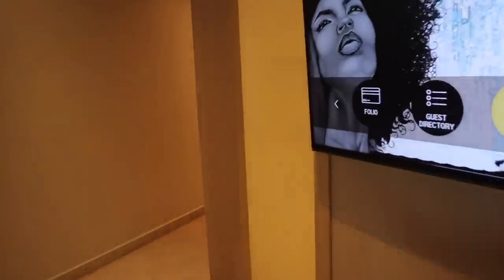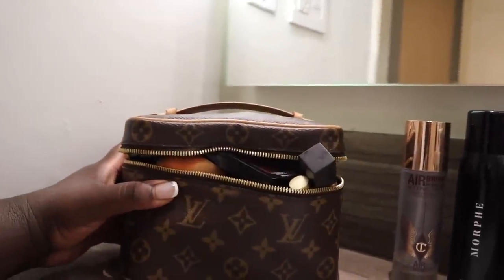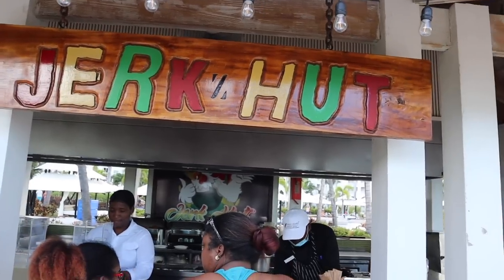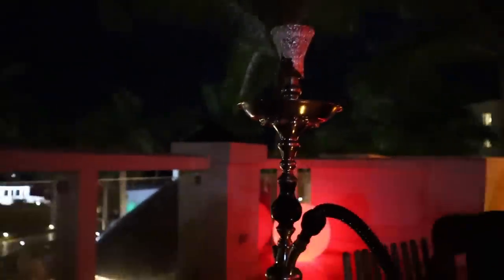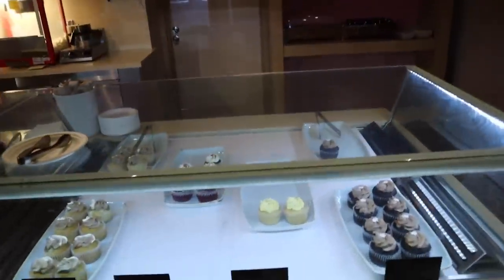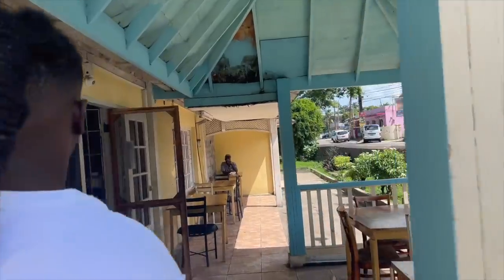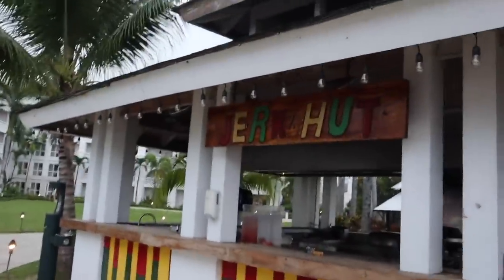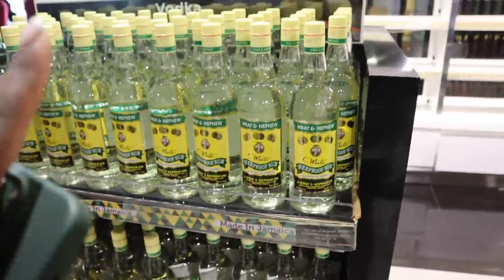TRAVEL VLOG — Montego Bay , Jamaica 🇯🇲 ￼DRINKING + FUN & EXPLORING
Instagram & tiktok @iamchelsiejanea

Where we stayed ( we highly recommend)

Transportation to to and from hotel

Dior scarf

Portable light

Spray sunscreen

Packing cubes
Travel perfume

Brown woven bag
Nude heels
Gold heels
Tan heels
Dior scarf

MAKE-UP

Setting powder
Face powder
Lip liner

Hair

OUTFIT

orange skirt

orange top

Oat balm cleanser
Dermalogica cleanser
Youth to the people cleanser

Night time serum

Lip mask